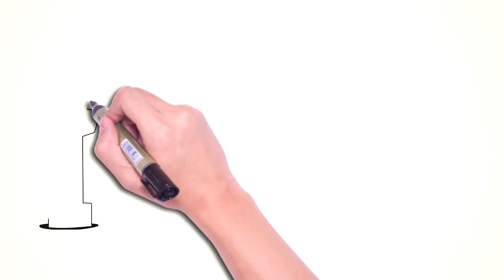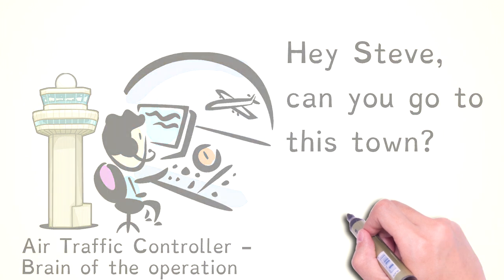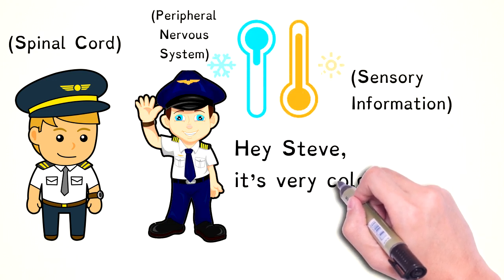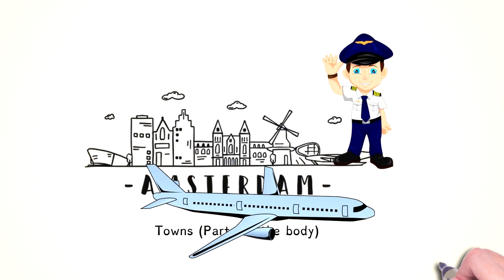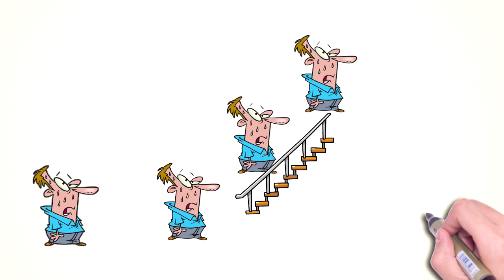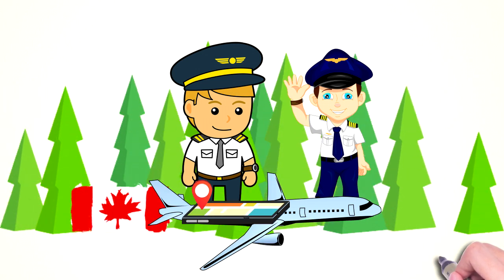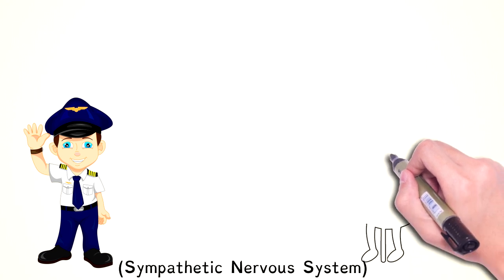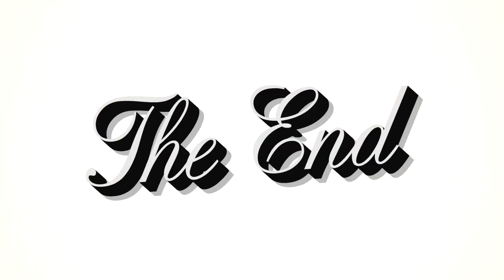Study Bite #8 Storytelling Study Technique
Mix up your study routine! Have a go at this abstract memory technique. Great for the visual/verbal learners out there!

Find me on:
linked in: Jemima Hutton

Hi my name is Jemima, I'm 20 years old and was diagnosed with dyslexia when I was 15. After gaining entry into medicine in 2018, I took a gap year and decided to start my own business, helping to support other young dyslexic students to achieve their goals- academic or otherwise. I run student and staff PDs, public information evenings for families and also do a bit of mentoring for students with dyslexia.

In order to spread my positive message to more young people with dyslexia, I joined youtube and started to create a channel based around dyslexia and related issues. I desperately want to remove the shame label associated with dyslexia and encourage all young people to take pride in who they are and how they think and find their tribe.

Hope you will come along for the ride :)